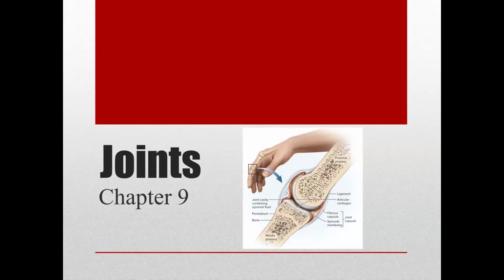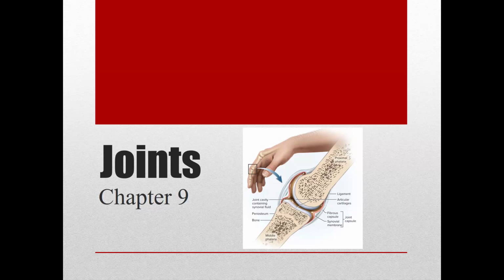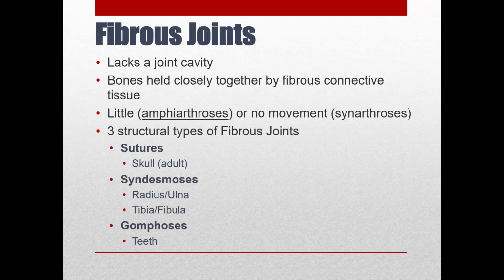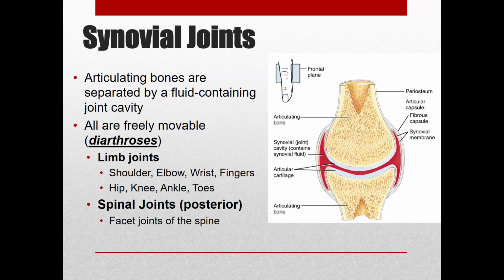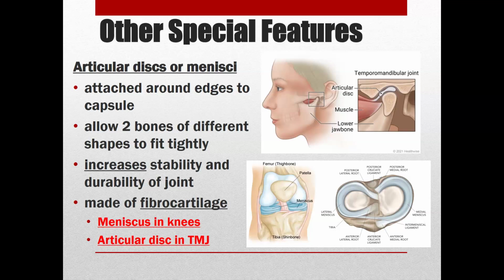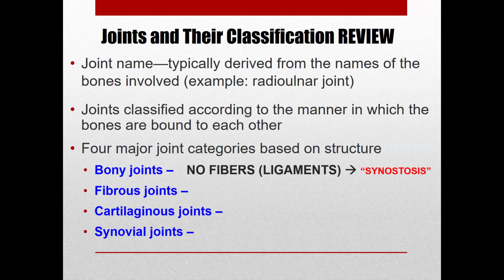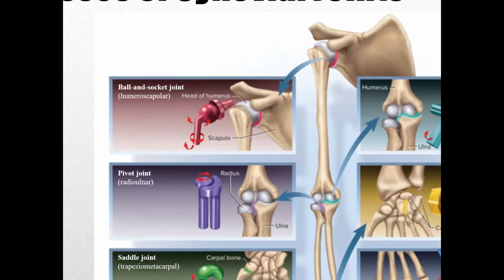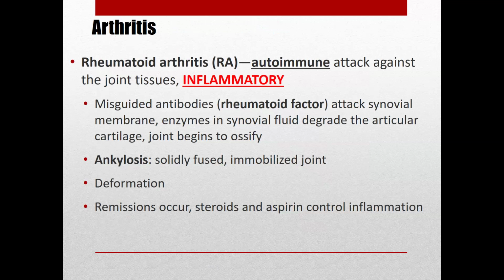LECTURE: Joints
Introduction to joint classifications.